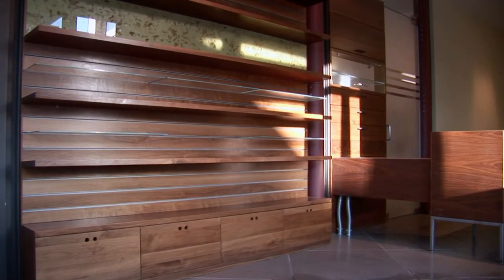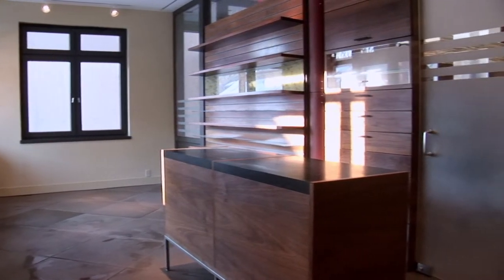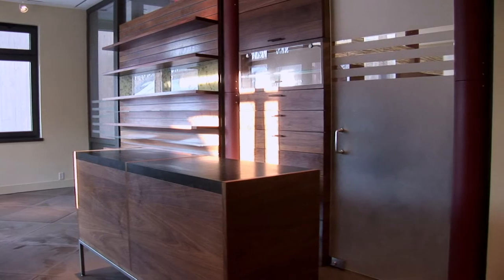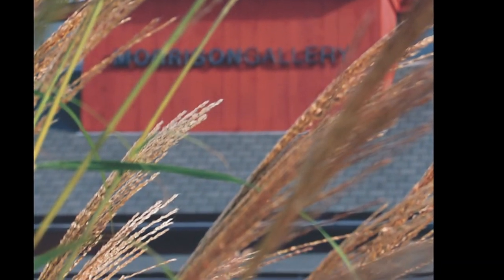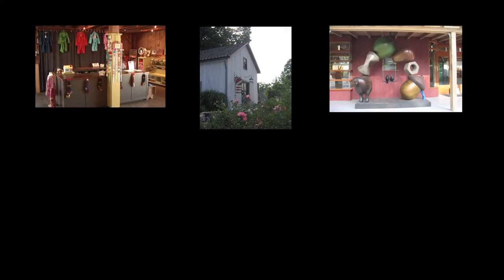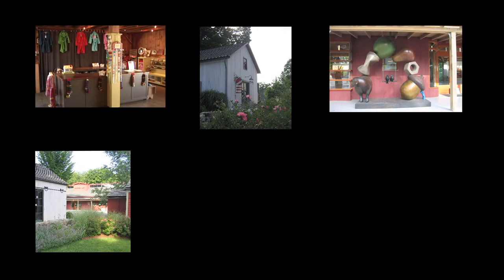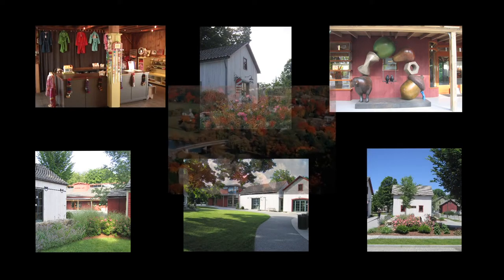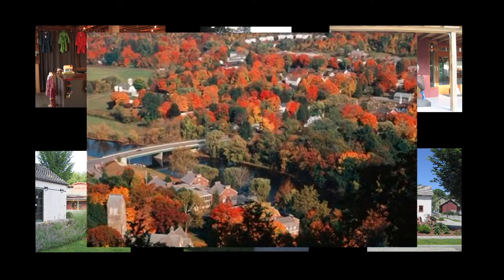Kent Village Barn Spaces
EXTRAORDINARY PROFESSIONAL SPACE AT AN AFFORDABLE PRICE

Rock Hill Associates is pleased to offer an exciting opportunity to become part of our special community.  A prime spot in our village has recently become available that offers customized offices and suites for Medical and Wellness professionals. This space is an "extremely dense" building that accommodates the complex spatial arrangements required for three related operations: Spa/Health/Medical Offices

ABOUT KENT VILLAGE BARN SHOPS

Kent Village Barn Shops, just off Main Street in Kent, CT was transformed in 1999 into a complex of buildings for retail and professional offices by Bridgeport Design Group for their client Rock Hill Associates.  This enclave seamlessly blends the historic barns with six new buildings that have influences ranging from New England to the American West to Asia. Modern flat-roofed structures in vibrant shades of ochre and green sit side-by-side with buildings clad in rough-hewn siding painted deep red and weathered gray. Everywhere, the painstaking attention to detail is evident -- from the high-quality materials used throughout to whimsical utility structures morphed into pieces of art.